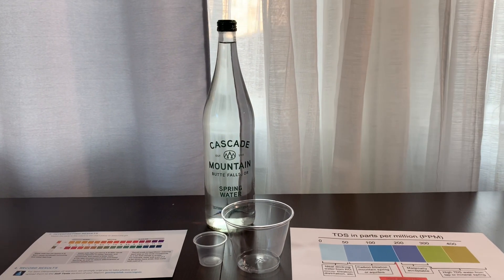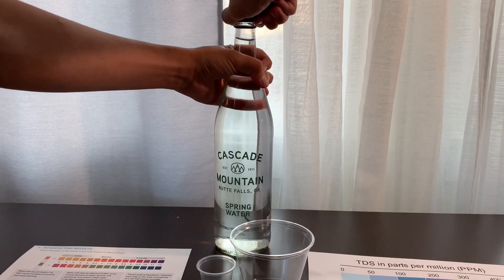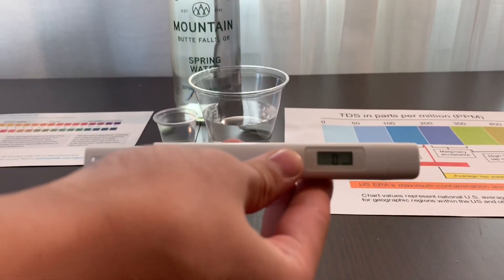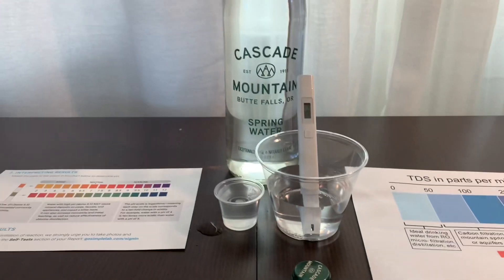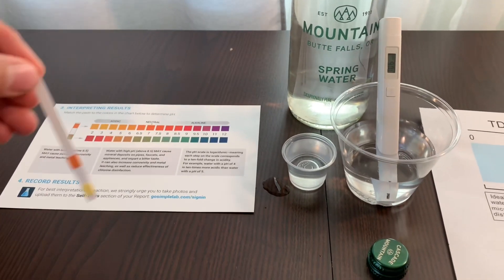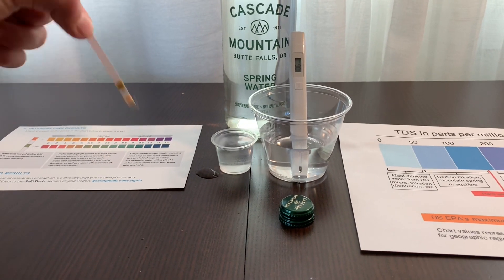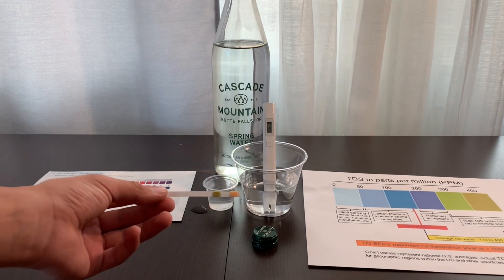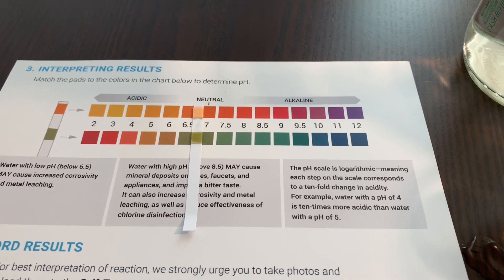Cascade Mountain Spring Water Water test - pH and TDS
This is Cascade Mountain Spring Water, which is exceptionally pure and naturally al. Cascade Mountain water is bottled at the source in Butte Falls, Oregon. It costs $2.99.

Results:
pH: 6.5
TDS: 106